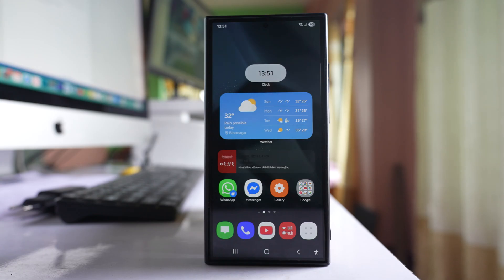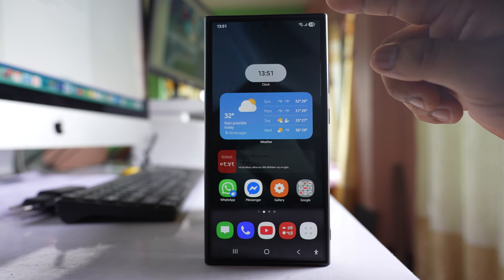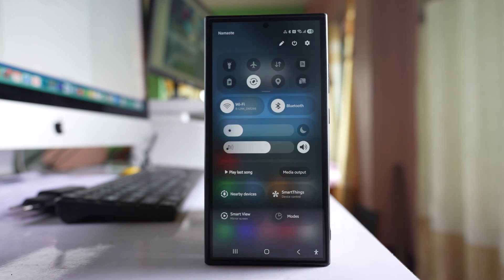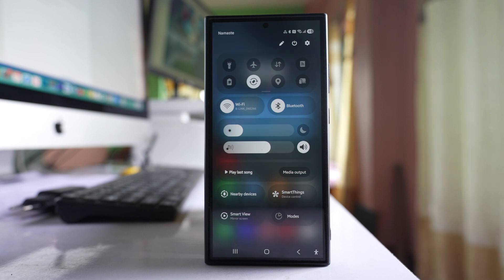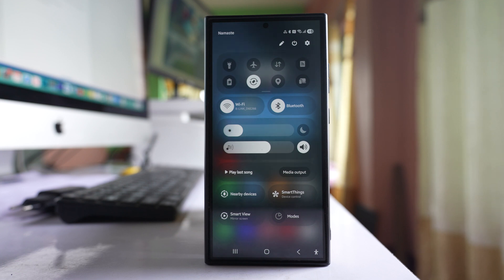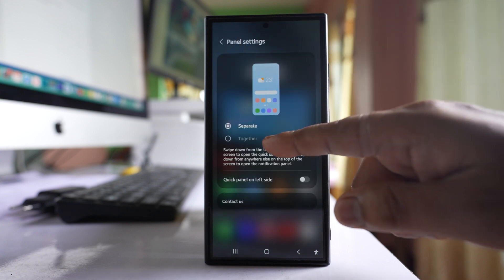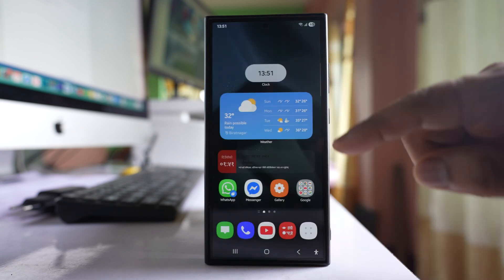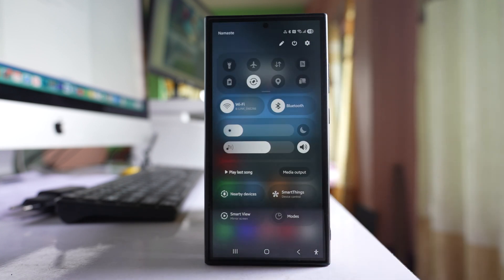Pull Down Menu Not Working on Samsung S24 Ultra | How to access quick notification panel on Samsung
📱 Having trouble accessing the pull-down notification menu on your Samsung Galaxy S24 Ultra after the One UI 7 update? In this video today I will show you how you can open Quick settings notification panel in UI 7 update and how you can use the pulling feature like before.
✅ Covered in this video:
• Fix for pull-down menu not working on Samsung S24 Ultra
• Quick settings panel not showing fix

🔄 Works for Galaxy S24 Ultra, S23 and S24
🛠 Updated solution for 2025

Did you just update your Samsung Phone to One UI 7 and can't open the quick settings  notification panel by pulling down the screen then in this video today I will show you how to open the notification panel and how to make it open like before by pulling down the screen. Now in UI 7 you have to pull the screen down from the right corner of the phone screen and this will open the Quick settings panel. But if you want to do it in the previous way like pulling down the screen then when you are in this Quick settings notification panel tap on this pencil icon here. Go to Panel settings. Select together. Let me close this one and let me pull down the screen and pull it one more time. Now you can see I can open the quick settings notification panel like before.